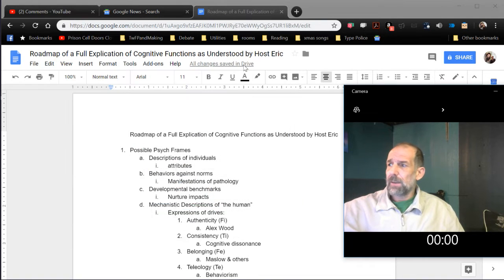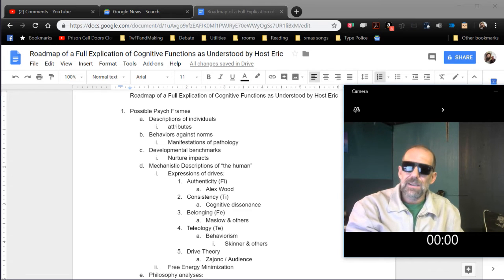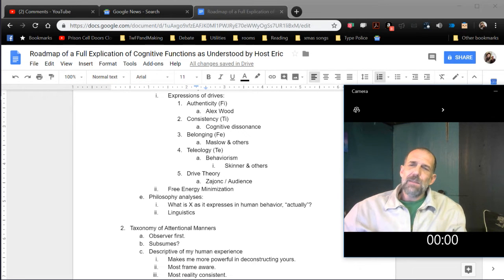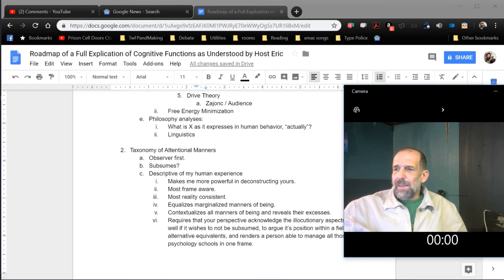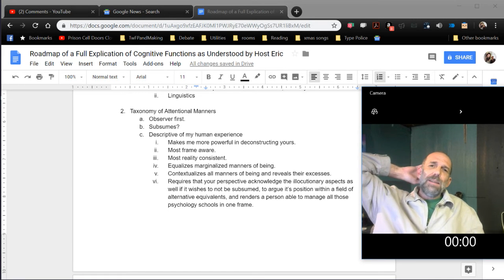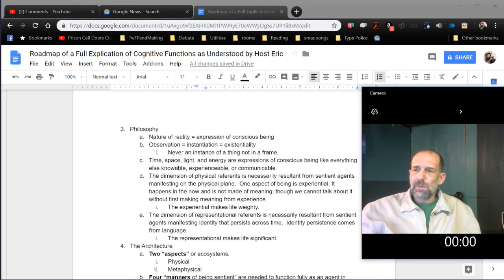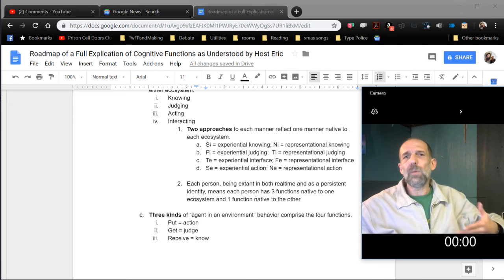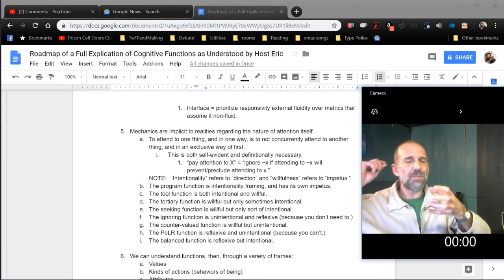Psych Orthodoxy & Cognitive Functions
Join the conversation* here:  appear.in/twfp1 or 2

*Conversation will be recorded, video and audio, including stuff typed into the chat.  You don't have to type in chat, nor do you have to turn on your camera or mic, but if you do, what you type, say, and show will be recorded and possibly published.  By entering the room, you consent to my ownership and usage of the recorded footage.  I generally honor all requests to remove footage from the raw channel, however, provided there's some sort of reason (being drunk, for example) and no one else in the footage objects.